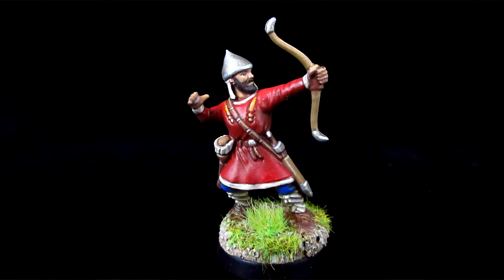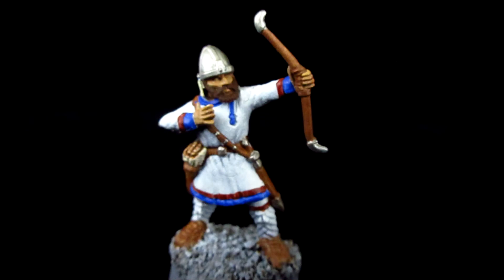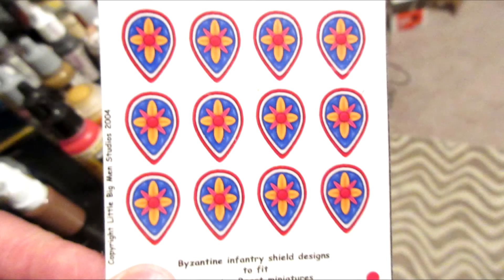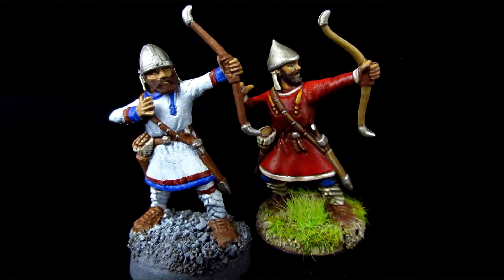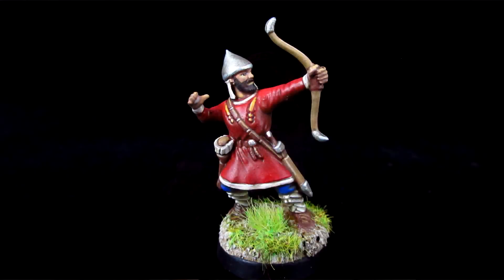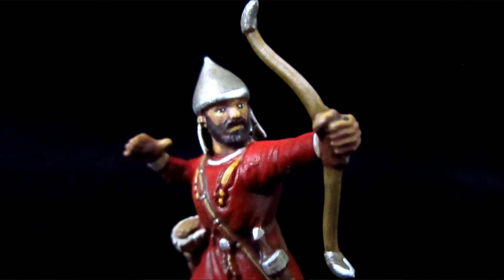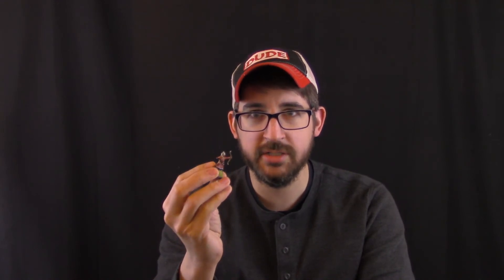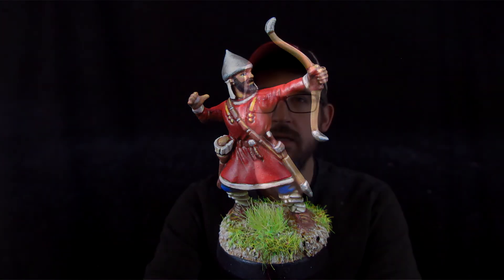Eastern Romans for Saga - Part 5 - First finished model!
Rodge here. Follow along on my Eastern Romans project!